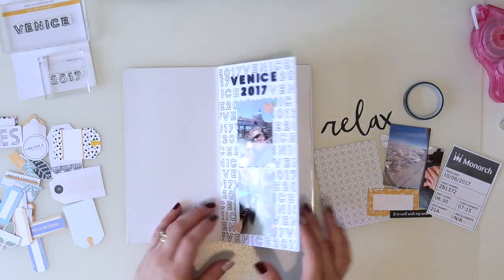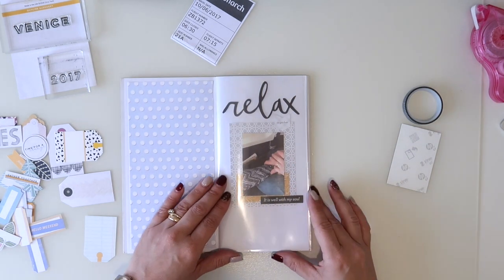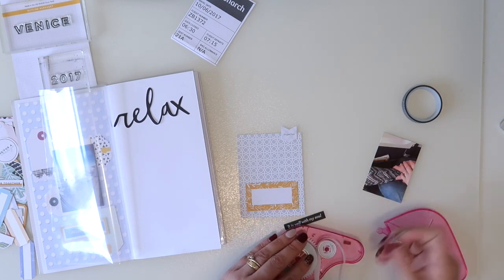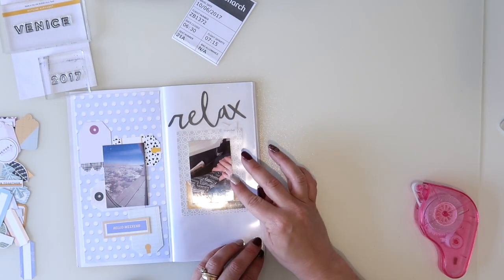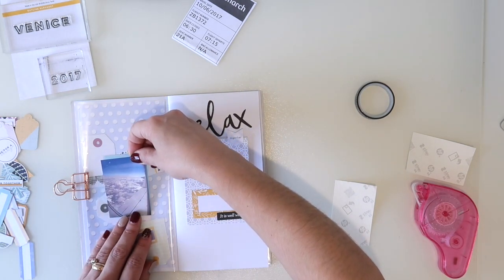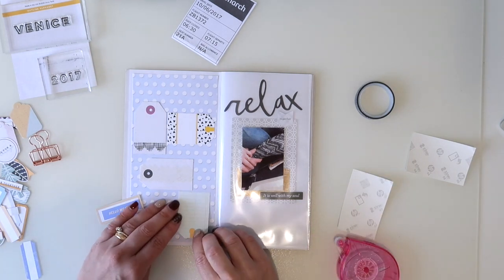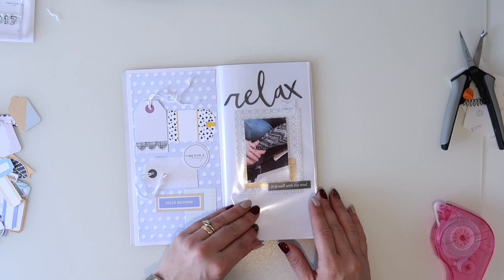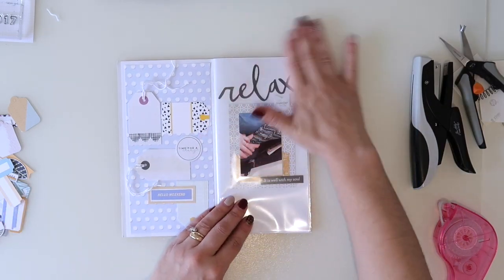Traveler's Notebook Process #2 - Relax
Join me while I start my traveler's notebook. Documenting a trip to Venice my husband and I took to celebrate being married 20 years.